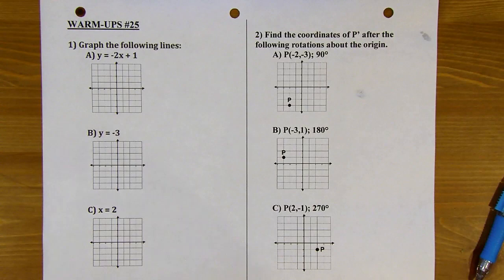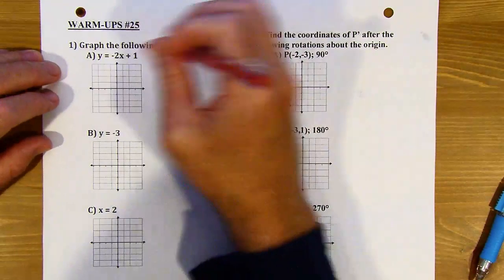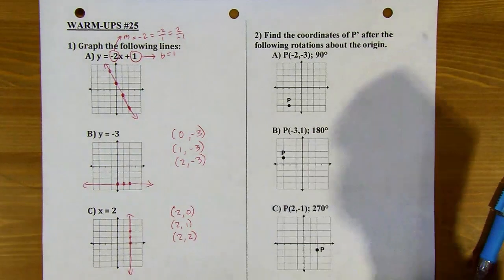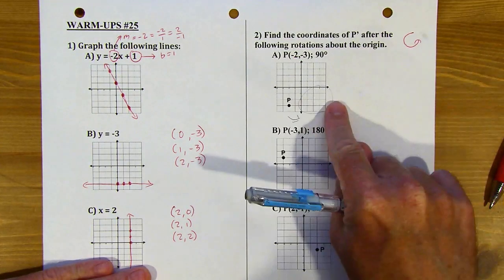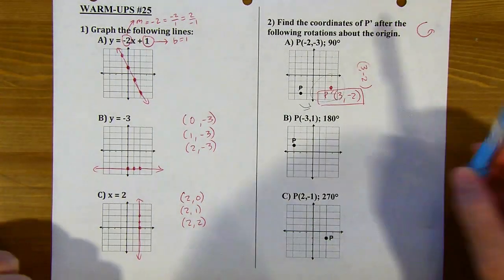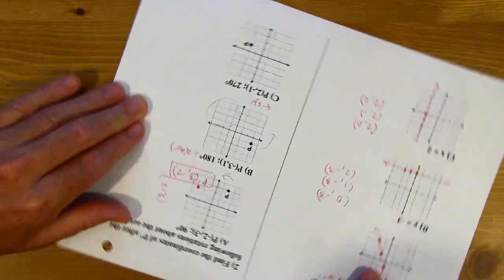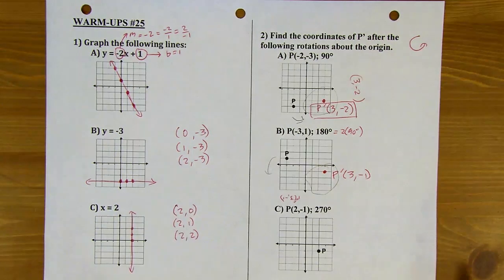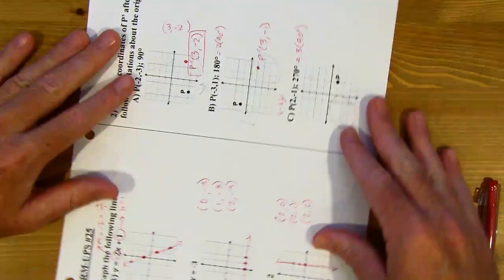Geometry Warm Up #4.5